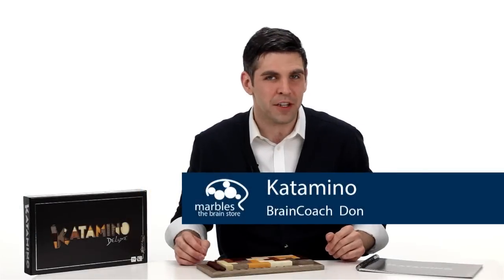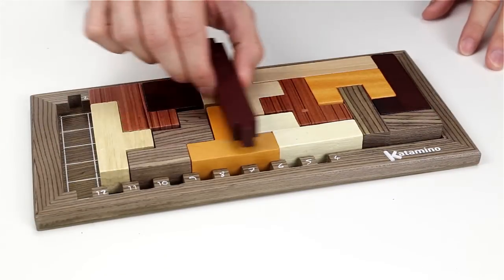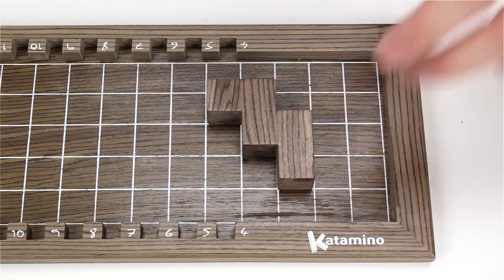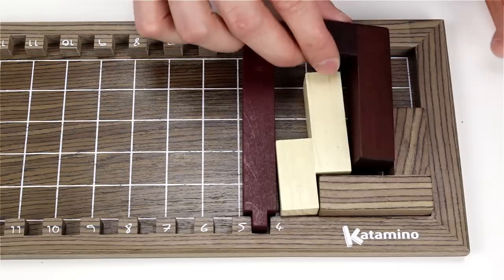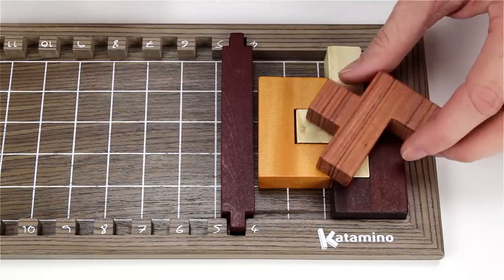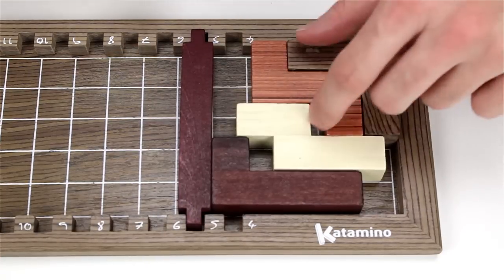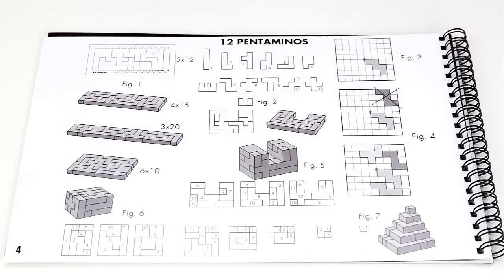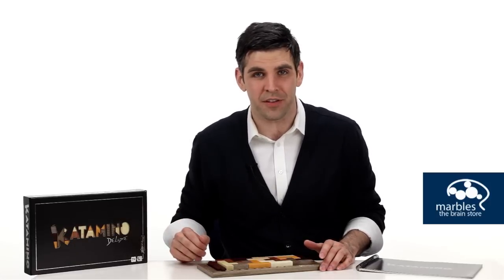Katamino Deluxe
You've been on the lookout for that perfect puzzle to adorn your coffee table. Something that shows off your rare combo of brains and beauty while giving guests a healthy dose of coffee table envy. The multi-award winning Katamino Deluxe just might do the trick. Players try to fit striking, natural wood blocks into a predetermined space and can increase the difficulty by adding blocks and increasing space. Whether played alone or with up to four players, Katamino will challenge your visual spatial and observation skills. And, of course, look brilliant on the aforementioned coffee table.

Brain Health Expert Says:
"You'll engage visual perception and spatial processing areas of the brain as you put the pieces together and focus on making fun, unique shapes and patterns."